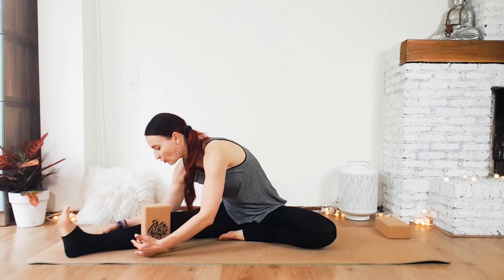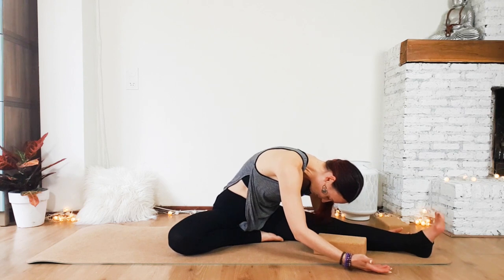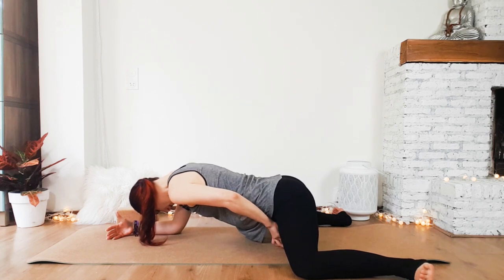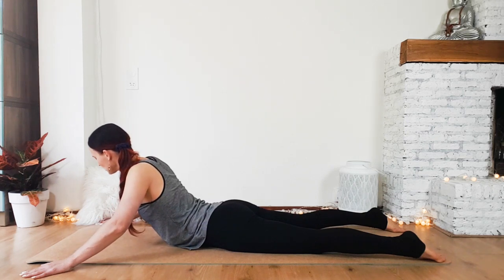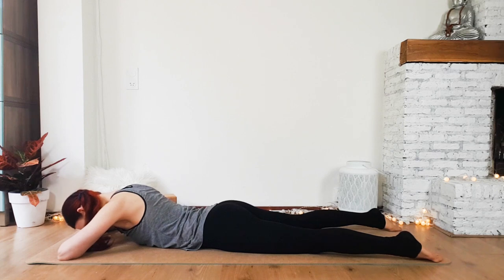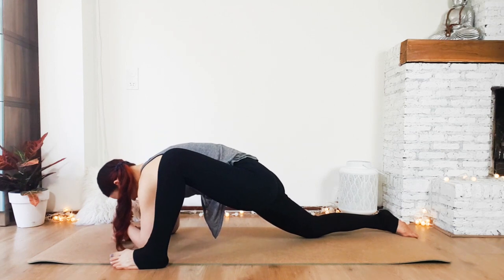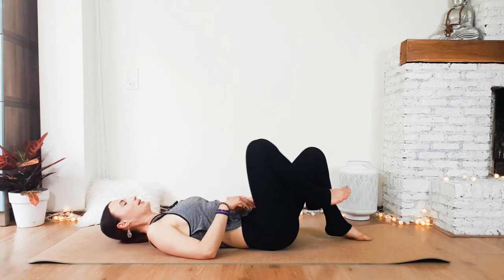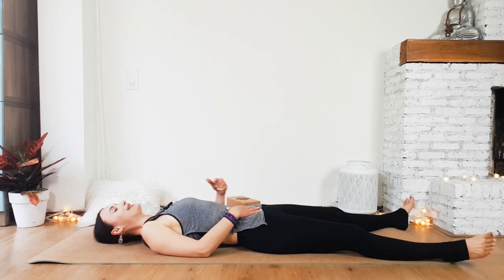50 MINUTE FULL BODY YIN YOGA PRACTICE - DEEP YIN WITH BACKGROUND MUSIC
🔸 50 minute full body yin yoga practice is here for you ). This is a deep yin with background music - we are holding poses from 3 to 5 minutes and it is a 50 minute FULL BODY yin yoga sequence - so, the entire body will be engaged. If you enjoy this yin yoga class with music, please click the like button to support me 😊!

SOME DETAILS of this 1 hour yin yoga deep stretch class (yin yoga sequence with music):
🔸 If you are new to Yin yoga practice - it is a Static stretching (a form of Restorative yoga) where we don't push, don't pull, but implement surrender and letting Gravity work with our bodies.
🔸 Today we do a total body yin yoga 50 minute class with props - so you want to have near you 2 blocks.
🔸Today's class might be a good option for 50 minute yin yoga for beginners - yin yoga for beginners with props as the poses we hold are classical, not advanced level and we use props to support our bodies. Just find your level if it is getting intensive you can always go out of the pose earlier - listen to your body, please.
🔸 It is whole body deep stretch yoga and yin yoga sequence with music.
🔸 POSES of this yin yoga class 60 minutes: half-butterfly position, frog pose, seal pose, dangling pose, lizard position, supported fish pose, shoelace position - so great deep stretch yoga 60 min is here, enjoy!

Thank you so much for doing this deep stretch yoga practice 1 hour & for your support!
Xenia

By participating in this exercise program, you agree that you are doing so at your own risk. You should understand that when participating in any exercise or exercise program, there is the possibility of physical injury. In voluntarily participating in these exercises or any other Zen with Xenia's activities, you assume all risk of injury to yourself and agree to release and discharge Zen with Xenia from any and all claims or causes of action, known or unknown, arising out of Zen with Xenia’s negligence. Please be mindful, listen to your body, and participate in good physical and mental conditions.